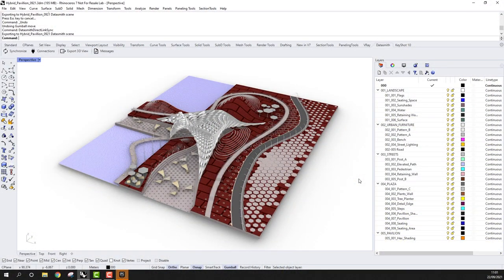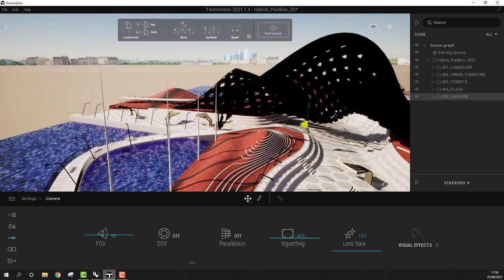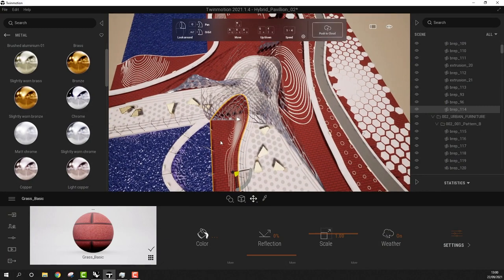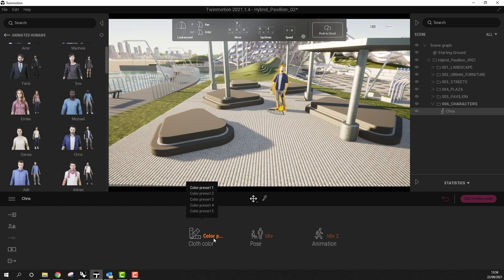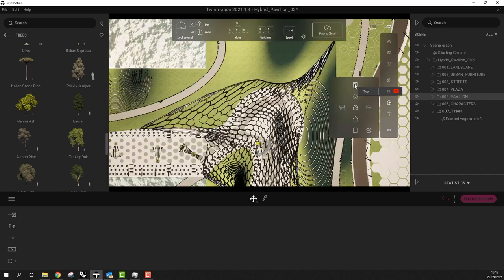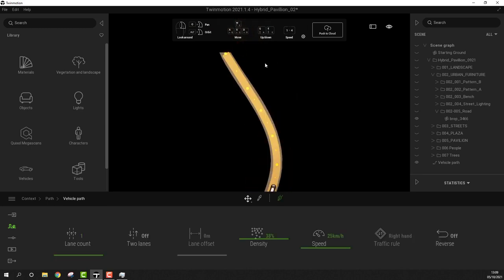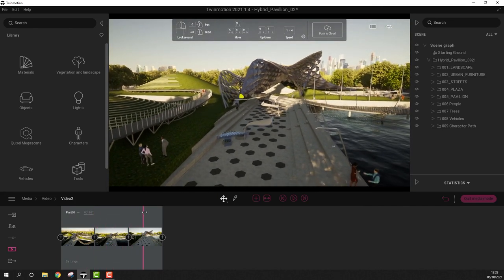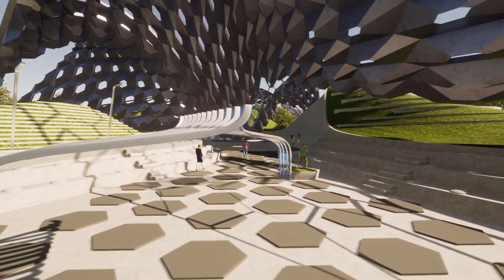Rhino to Twinmotion - Introduction to Materials, Characters and Vegetation in Twinmotion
In this Simply Rhino video our Senior Rhino3D trainer, Phil Cook, uses the pavilion model brought into Twinmotion in our previous Rhino to Twinmotion tutorial video to give an introduction to Twinmotion Materials, Characters and Vegetation.

Find out more about Twinmotion at the Simply Rhino Twinmotion Product

In this video, the second in our current Twinmotion series, Phil first looks at geo-locating the pavilion model, before applying Twinmotion materials and characters. Phil demonstrates two ways of adding Twinmotion trees, plants and grasses before moving on to create vehicle and character paths for truly dynamic content. The video concludes with an explanation of the process of creating and exporting a video.

Video chapters:
00:00 Introduction
05:05 Twinmotion Materials
10:15 Twinmotion Characters
12:28 Vegetation Paint
15:14 Vegetation Scatter
17:11 Vehicle Path
19:32 Character Path
20:44 Creating and Exporting Video
25:44 End

The video shows Rhino 7 and Twinmotion 2021.1.4. on the Windows platform and all the processes described here are transferable to Twinmotion 2022. The Hybrid Pavilion model used in the video is courtesy of Othmane Kandri.

Simply Rhino are the most popular Rhino 3D Reseller in the UK, they offer expert Rhino 3D training courses and private, bespoke by the hour training for companies and individuals alongside unbeatable support for Rhino 3D and key Rhino Plugins. Discover More about Simply Rhino at our